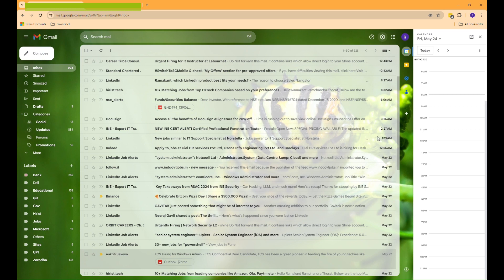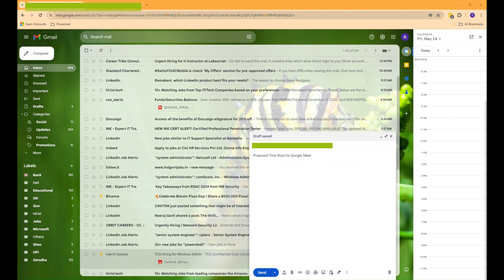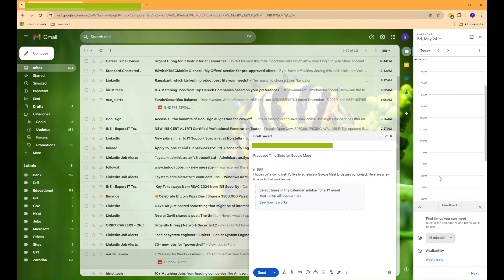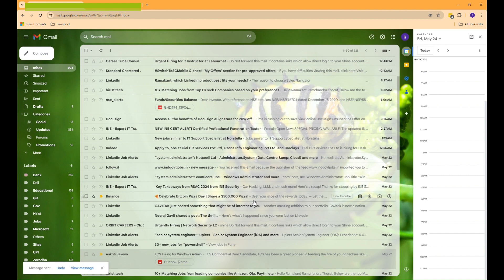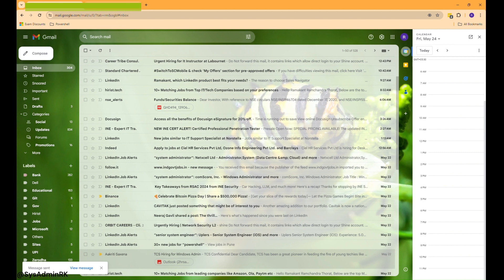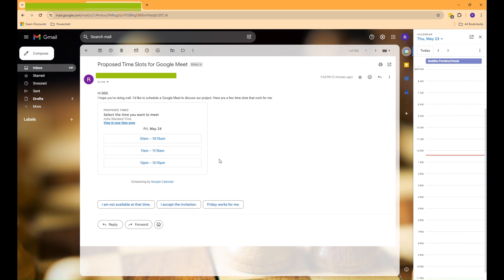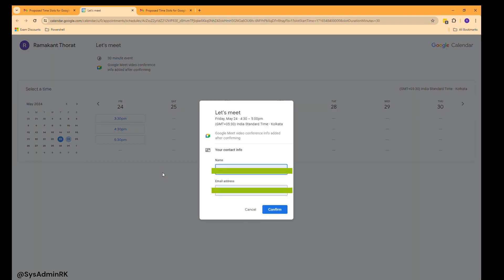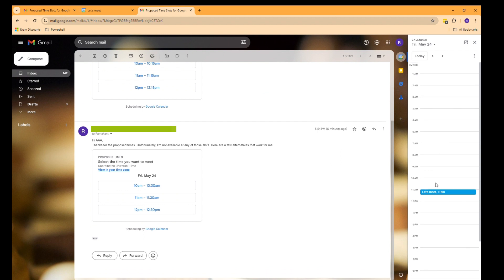How to Offer Multiple Time Slots for Google Meet Meetings Using Gmail | Step-by-Step Tutorial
"Scheduling meetings can be a hassle, especially when everyone has a busy schedule. In this video, I'll show you how to offer multiple time slots for a Google Meet meeting using Gmail. We'll walk through the process using two Gmail accounts to demonstrate how to propose and negotiate meeting times efficiently. Whether you're coordinating with colleagues, clients, or classmates, this step-by-step tutorial will make scheduling your next Google Meet a breeze!

In this video, you'll learn:

How to propose multiple time slots for a Google Meet
How to respond with alternate time slots
How to finalize and schedule the meeting in Google Calendar